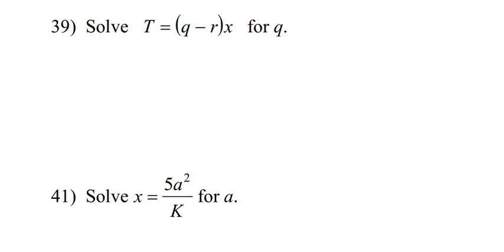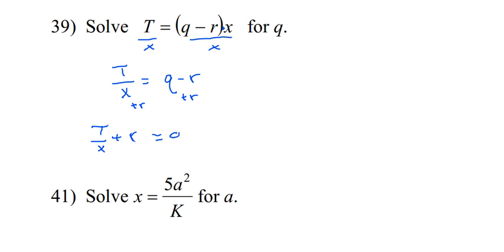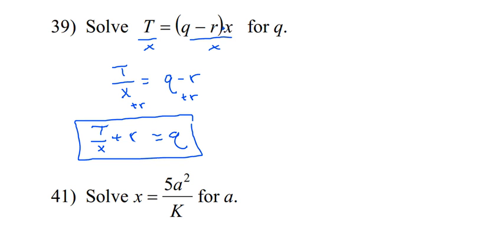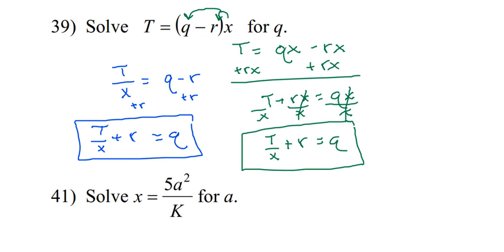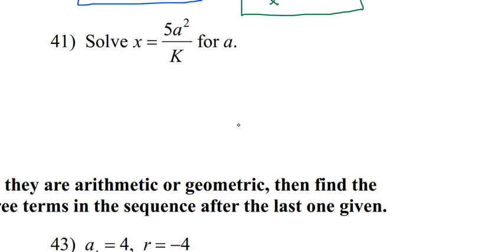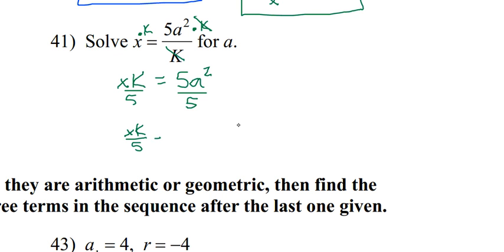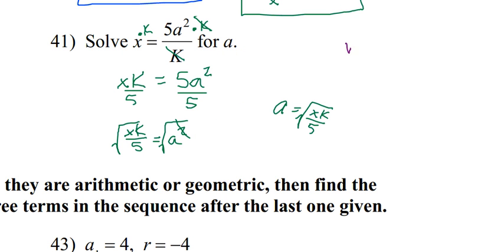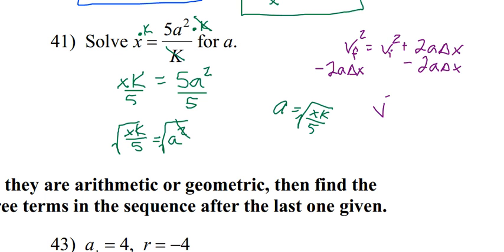Fall Semester Test Review # 39 & 41